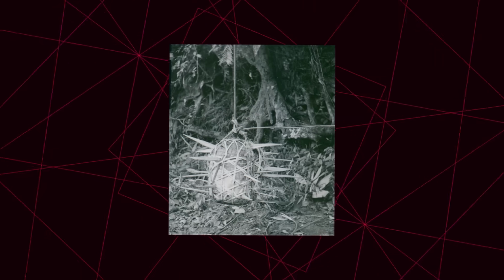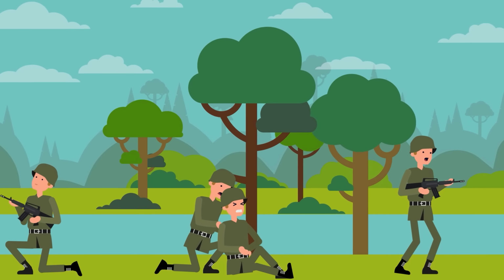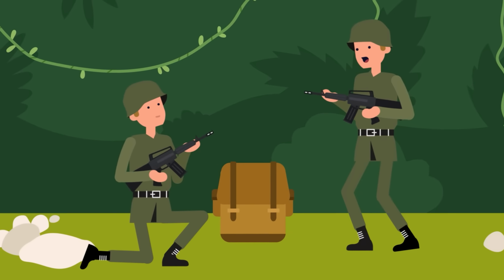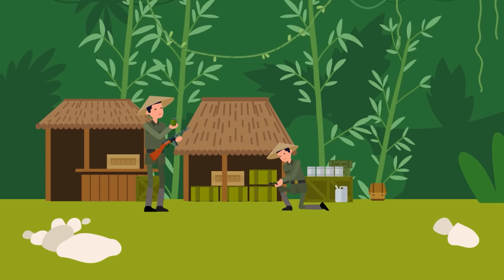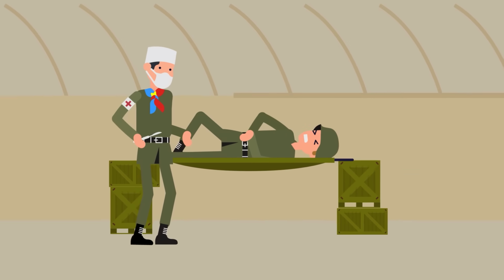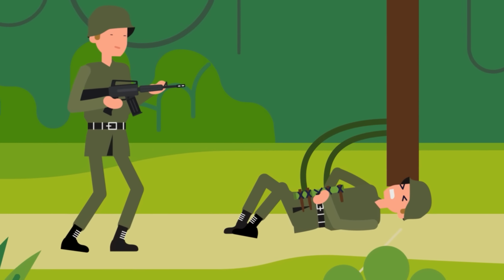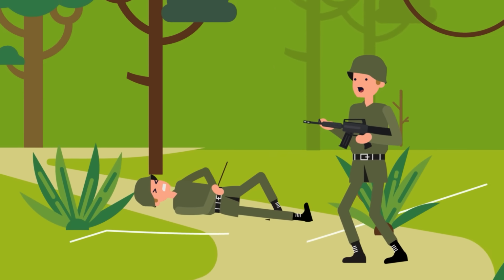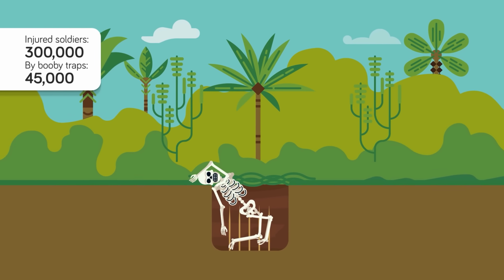Most Insane Booby Traps Used During the Vietnam War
The Vietnam War was a brutal battle that had both sides resorting to insane military tactics for an advantage in the fighting. One deadly tactic used by the Viet Cong was hiding booby traps that when sprung could trigger a life-ending trap!